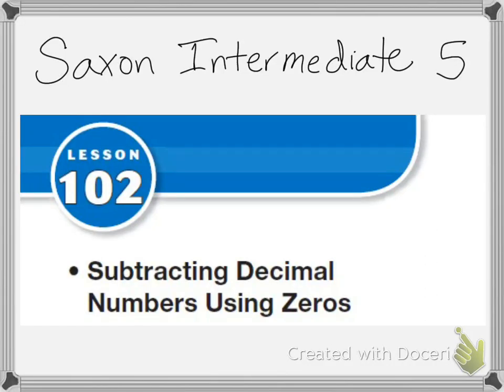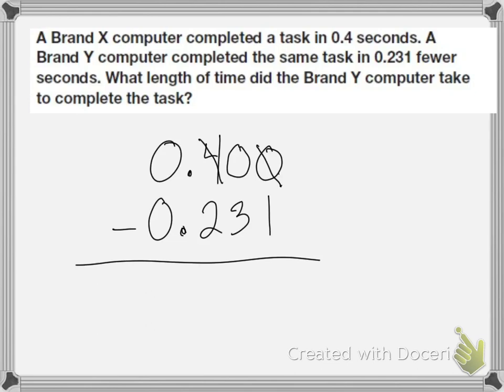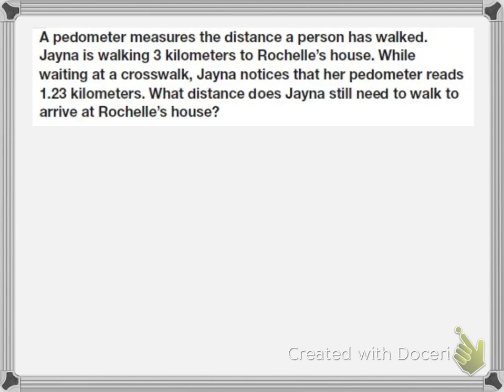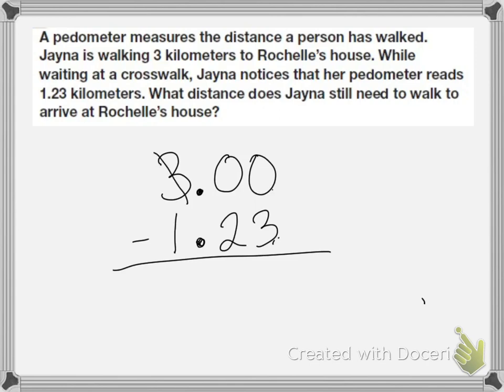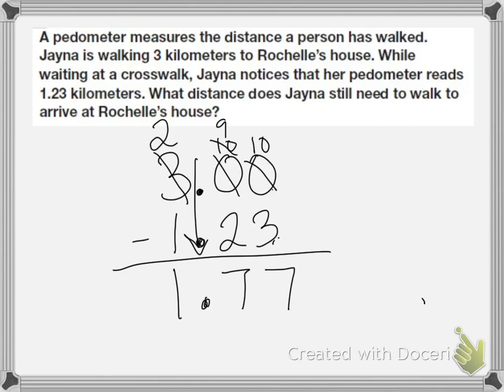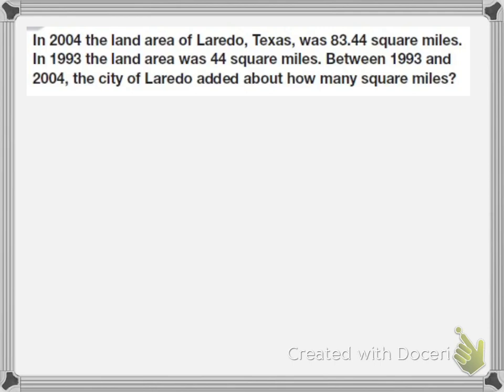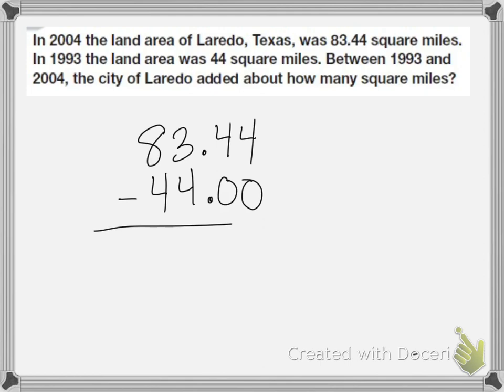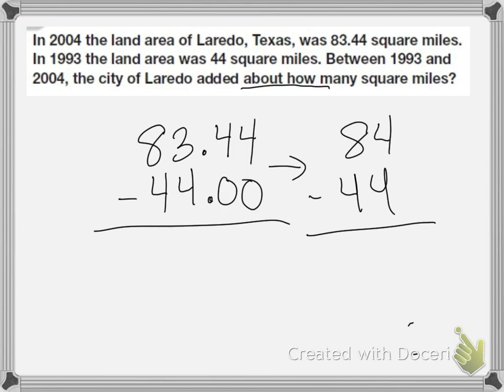Saxon Math Int. 5 Lesson 102